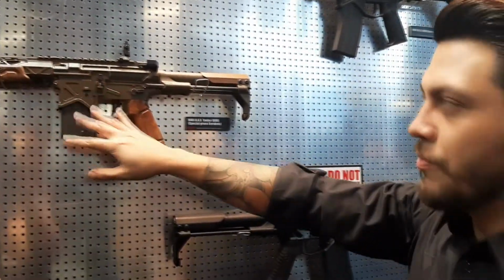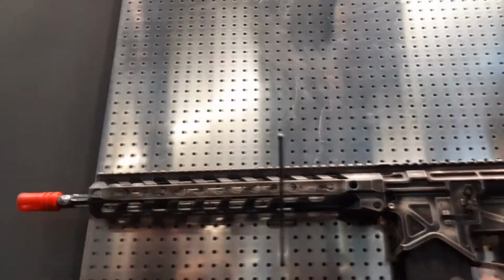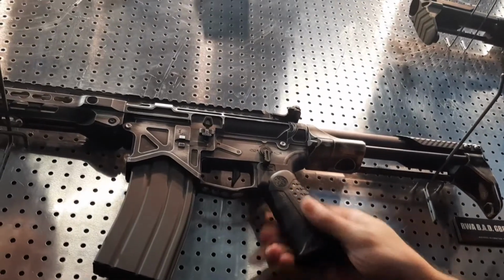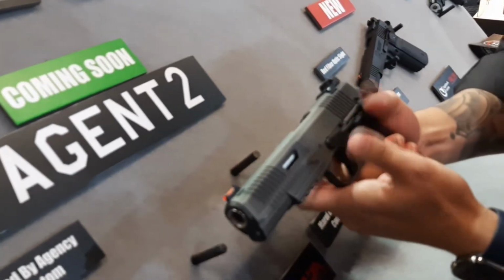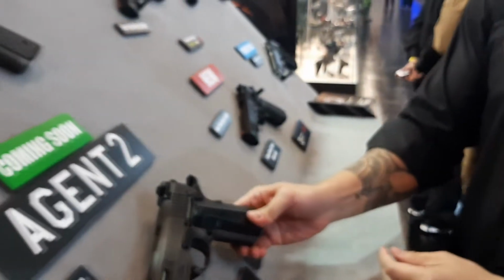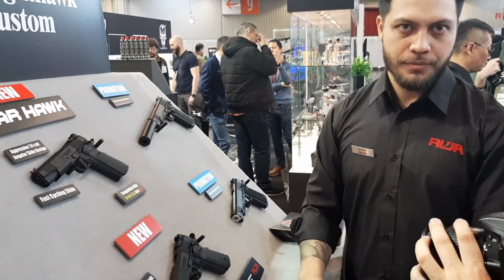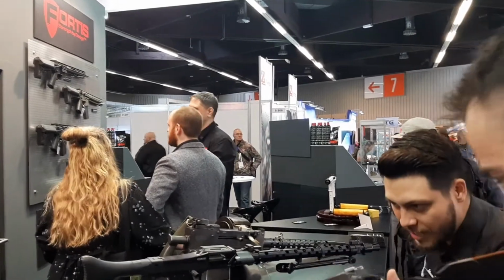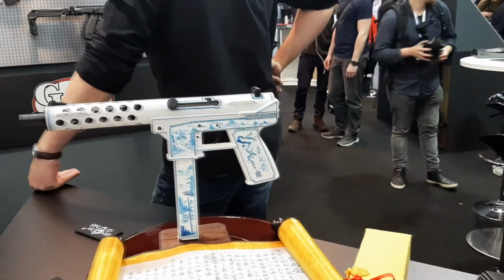RedWolf new product presentation at IWA 2019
We were really lucky cause we got the chance to know directly the new products by RedWolf.
We got the amazing Marck, host of RedWolf TV explaining the awesome stuff the brought to IWA.
Some really nice weapons and pistols, some of them coming out from Star Wars models, and others... from the ancient Japan.
Don't miss out the last part of the video.